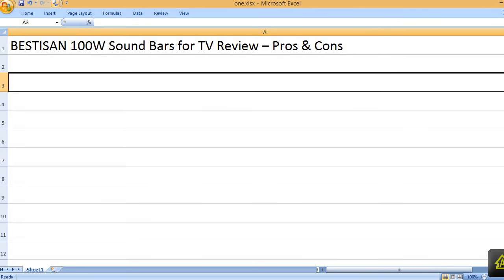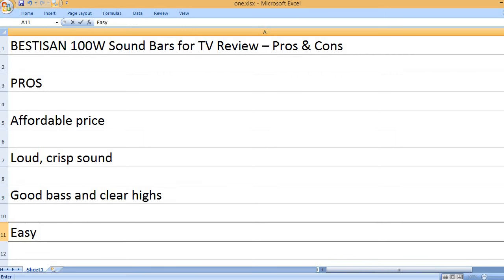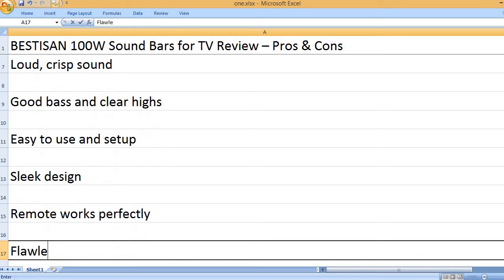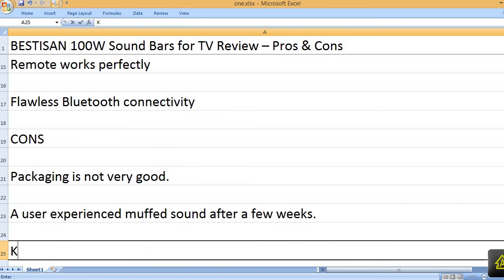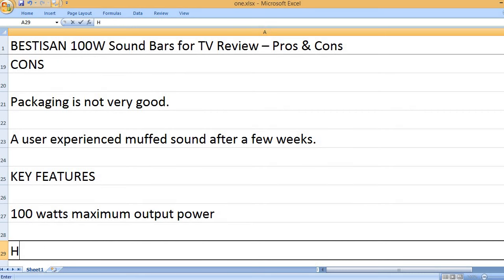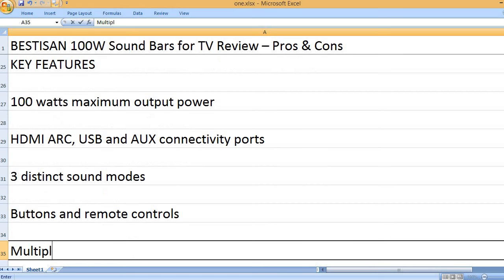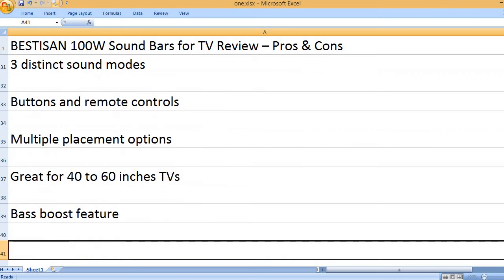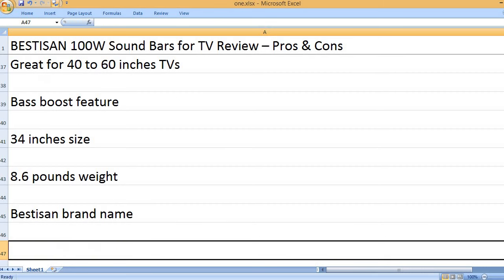BESTISAN 100W Sound Bars for TV Review – Pros & Cons - Sound System for TV, Home Theater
Affordable price!

BESTISAN 100W Sound Bars for TV is more than just a functional gadget; it's a portal to an immersive audio experience. This sound bar isn't a mere replacement for your TV speakers; it's a transformative upgrade that breathes life into your entertainment. With its robust 100W power output, the BESTISAN 100W Sound Bars for TV delivers a cinematic audio experience, whether you're engrossed in a thrilling movie, captivated by a heart-pounding action sequence, or simply enjoying your favorite tunes. Its sleek design seamlessly blends with any home decor, making it a stylish addition to your living space.

Beyond its aesthetic appeal, the BESTISAN 100W Sound Bars for TV is a technical marvel. Equipped with Bluetooth, HDMI-ARC, Optical, and AUX inputs, this sound bar offers unparalleled connectivity options. Pair it effortlessly with your TV, smartphone, or any other compatible device. The sound quality is exceptional, characterized by rich bass, crystal-clear highs, and precise midrange. It's as if you've brought the magic of a concert hall or a movie theater right into your home. Imagine the thrill of feeling the ground rumble during an intense action scene or the clarity of every whispered dialogue. The BESTISAN 100W Sound Bars for TV delivers on all fronts.

If you're seeking a sound bar that doesn't compromise on quality, the BESTISAN 100W Sound Bars for TV is the perfect choice. It's not just a sound bar; it's a gateway to a world of enhanced entertainment. Elevate your movie nights, music listening sessions, and gaming experiences to new heights. With its powerful performance, versatile connectivity, and sleek design, the BESTISAN 100W Sound Bars for TV is a must-have for any audiophile or entertainment enthusiast.

KEY FEATURES
100 watts maximum output power
HDMI-ARC, USB and AUX connectivity ports
3 distinct sound modes
Buttons and remote controls
Multiple placement options
Great for 40 to 60 inches TVs
Bass boost feature
34 inches size
8.6 pounds weight
Black color
BESTISAN brand name

The BESTISAN 100W Soundbar is a compact, powerful audio solution designed to enhance your TV viewing experience. With features like Bluetooth connectivity, HDMI-ARC, and multiple sound modes, it offers versatile options for audio playback. Its 100 watts of output power deliver impressive sound quality, while the bass boost adds depth to movies and music. This soundbar is suitable for TVs between 40 and 60 inches and can be easily placed on a TV stand or wall-mounted.

PROS
Affordable price
Loud, crisp sound
Good bass and clear highs
Easy to use and setup
Sleek design
Remote works perfectly
Flawless Bluetooth connectivity

CONS
Packaging is not very good.
A user experienced muffed sound after a few weeks.

The BESTISAN 100W Soundbar offers surprisingly good sound quality for its price. It's loud, clear, and has decent bass. Setting it up is a breeze, and the remote control works well. While it looks good and connects easily via Bluetooth, some users have reported packaging issues and a decline in sound quality over time.